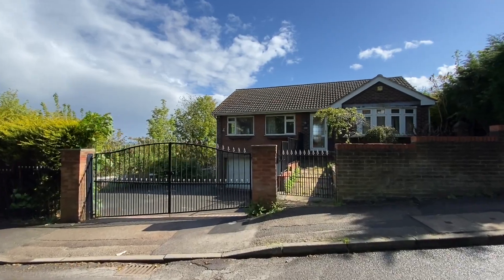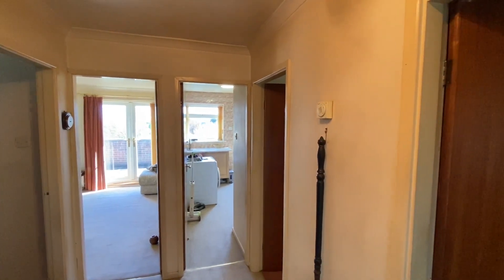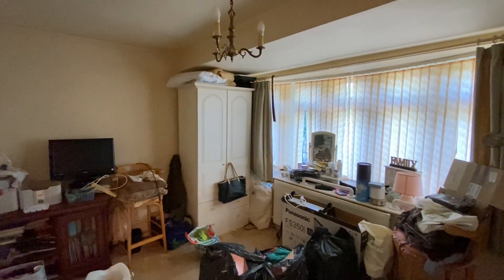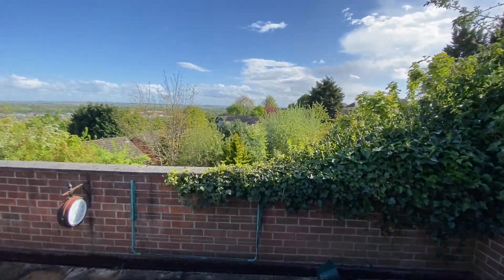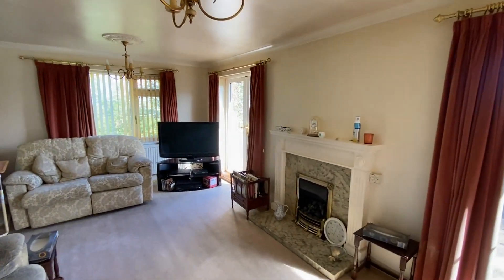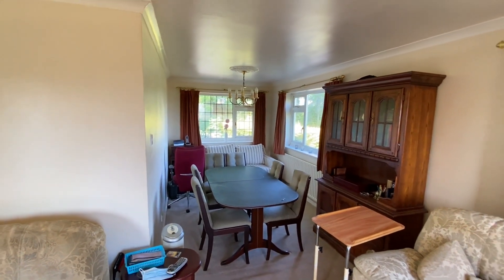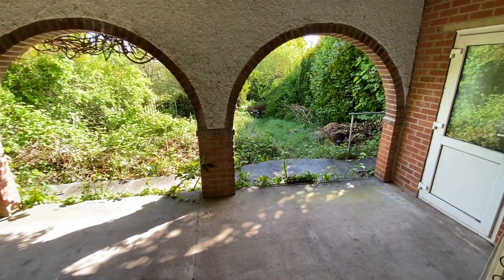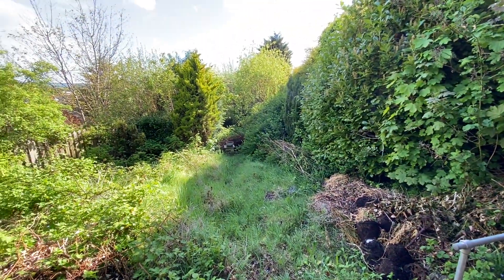Video Tour - Oakdale Road